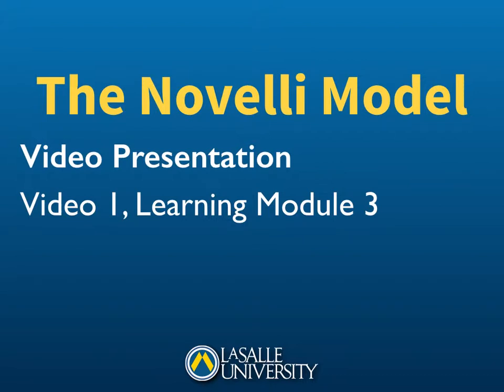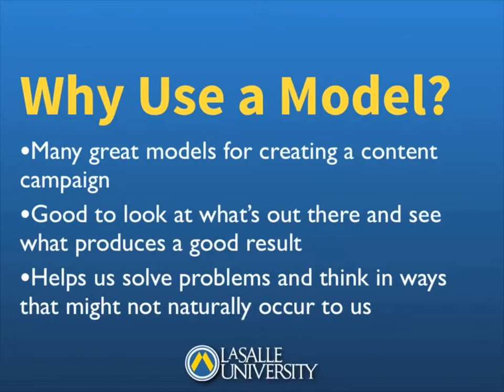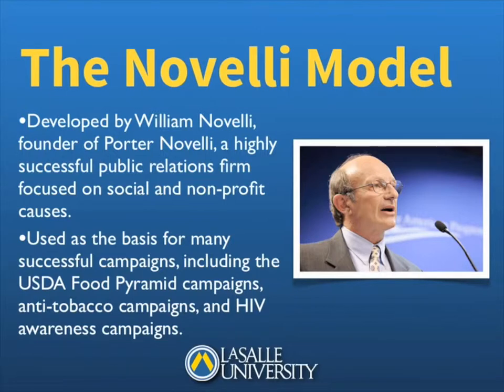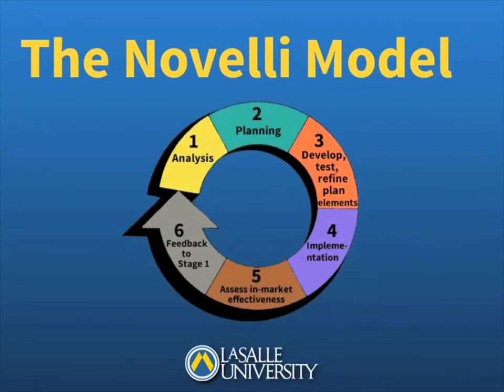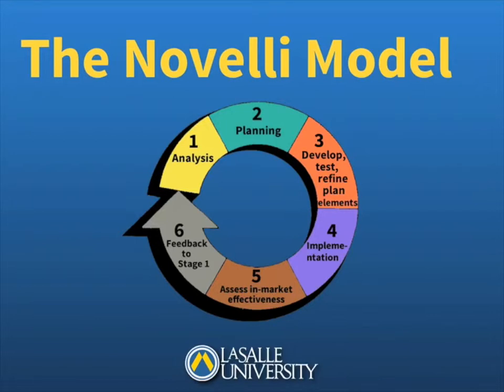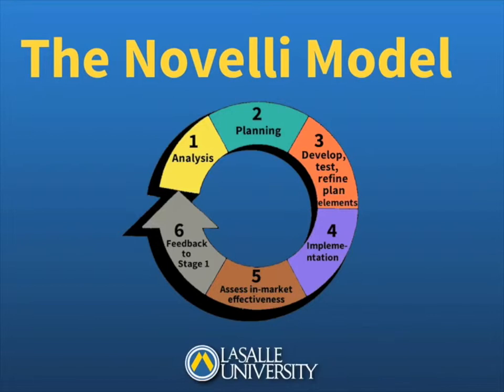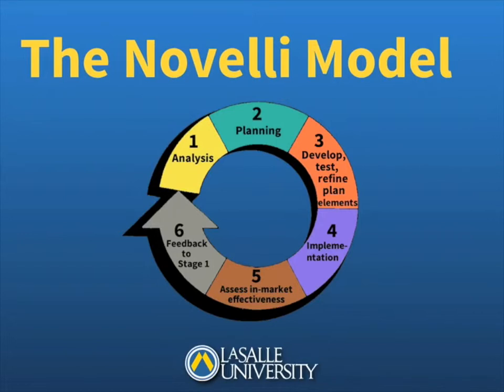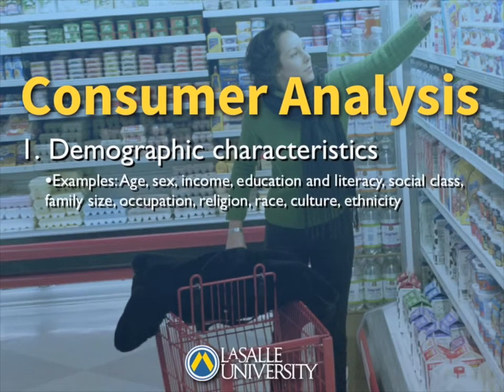3.1 The Novelli Model and Analysis (2014)